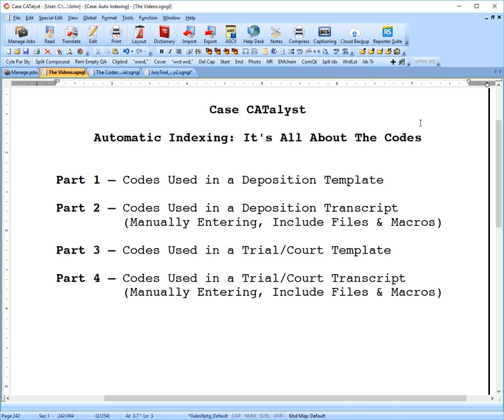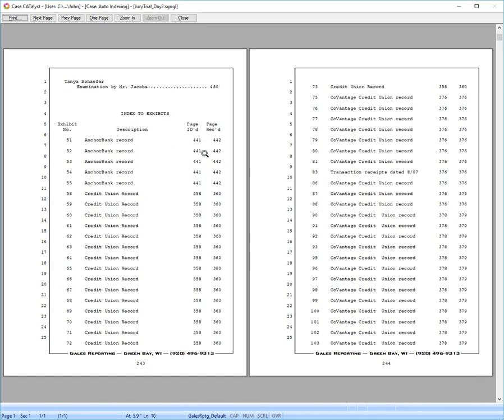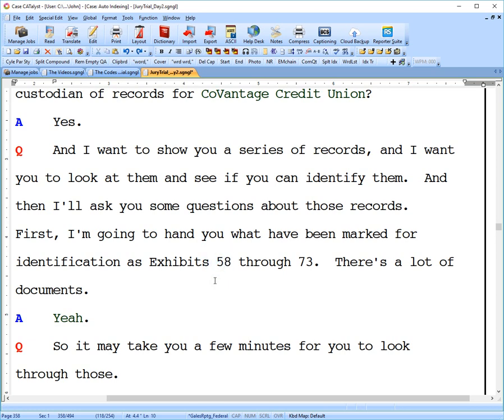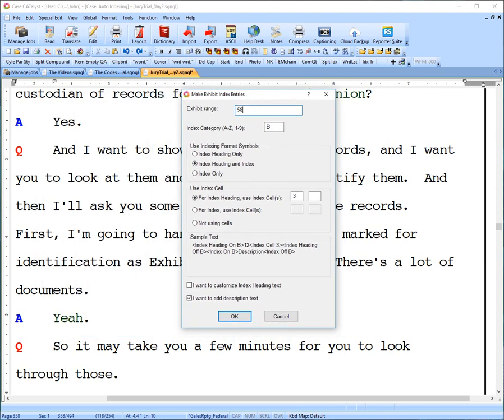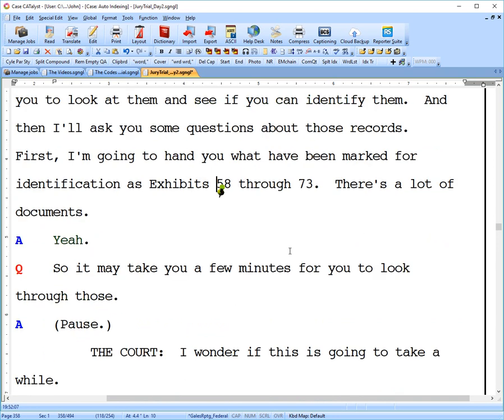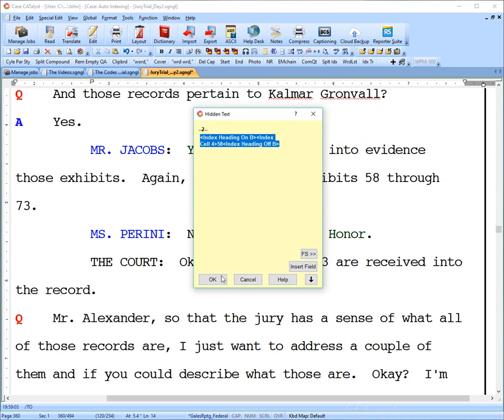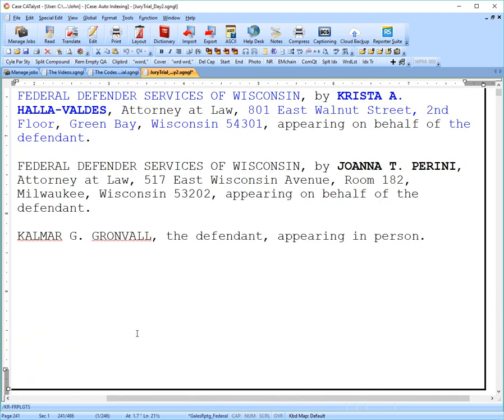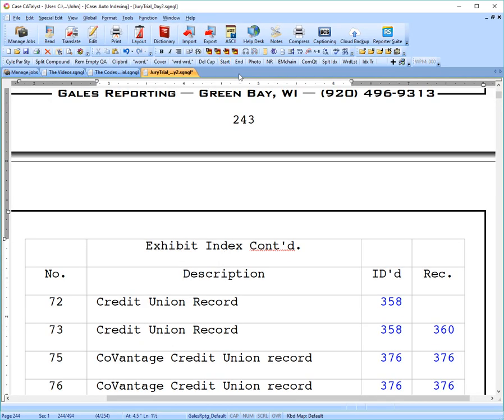Automatic Indexing Part 3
Case CATalyst Automatic Indexing for court/trial transcripts.